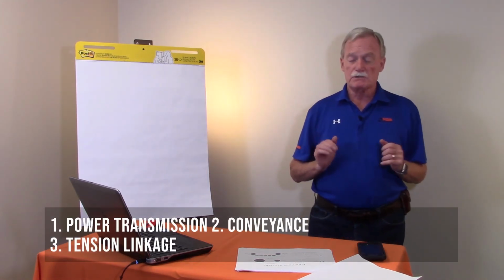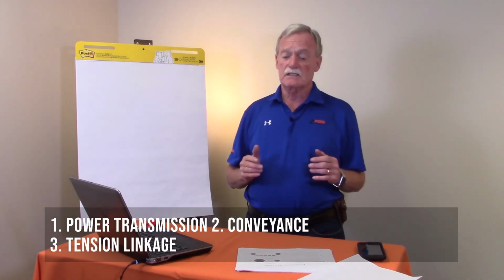An Introduction to the History and Functions of Chain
In this brand new series, Chuck Briere, PEER Chain's VP of Strategic Alliances, will be speaking about the many aspects of chain. The series kicks off with this first video giving you a brief history of chain followed by a brief overview on the functions of chain.